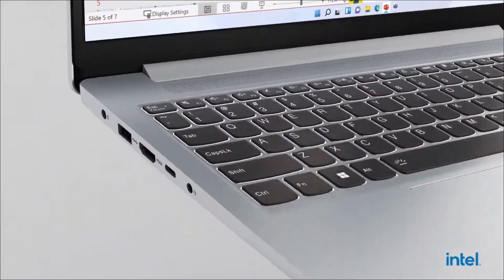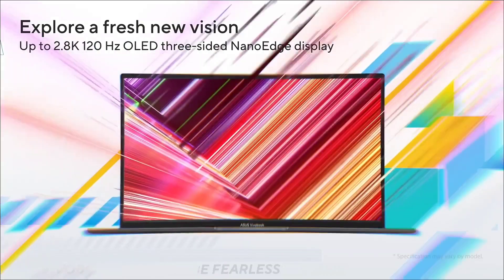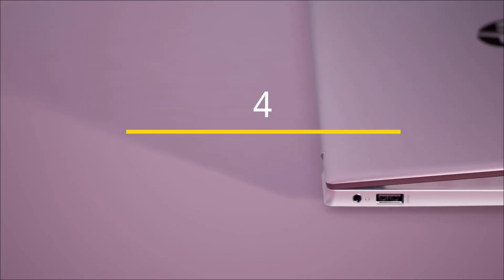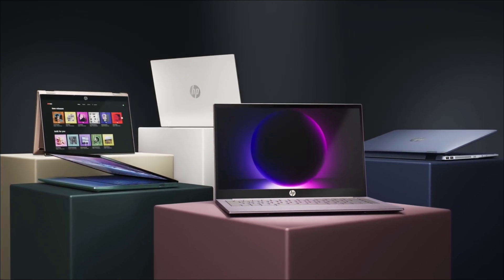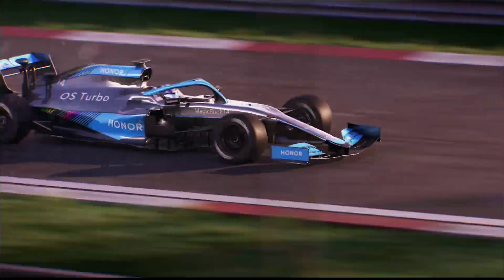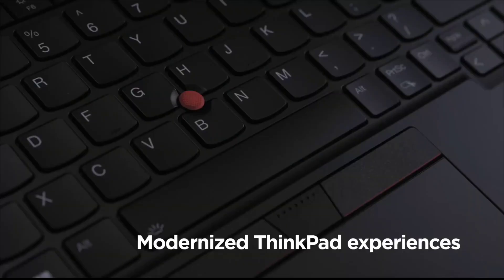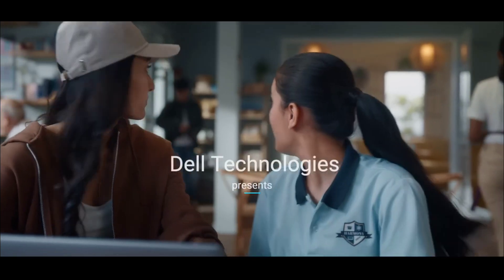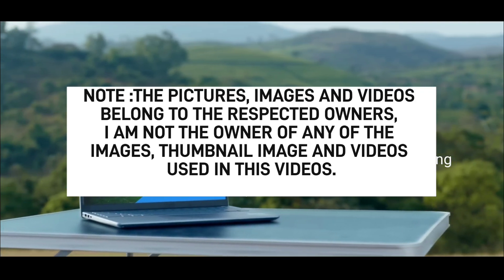Best Budget Laptops for Electronics Engineering Students in 2025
5. Asus Vivobook 15

4. HP 15

3. Honor magicbook X16 Pro

2. Lenovo Thinkpad E14

1.  Dell Inspiron 5430

(paid link)